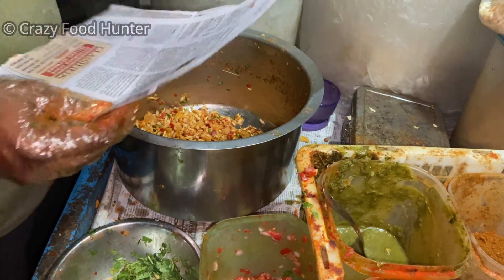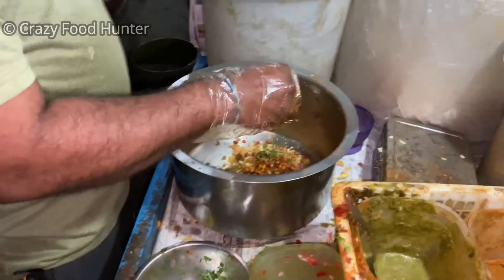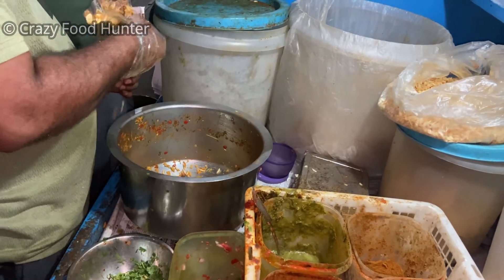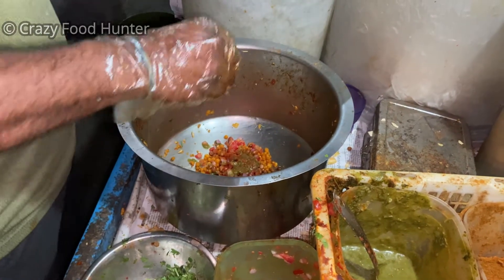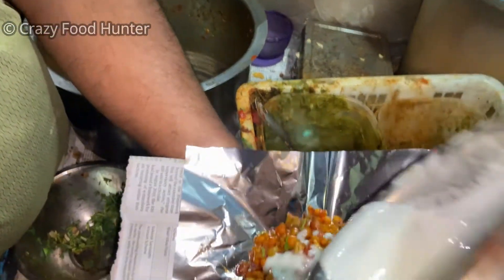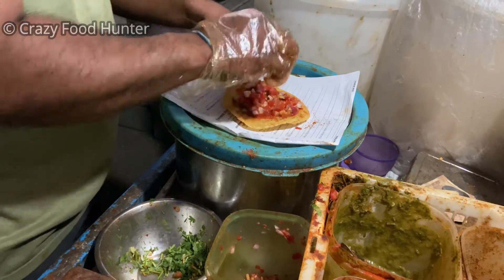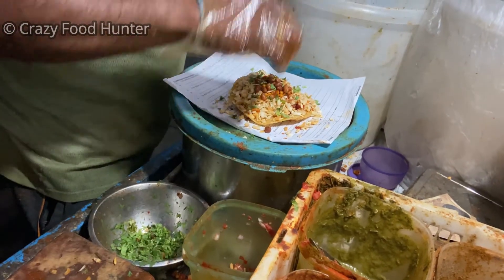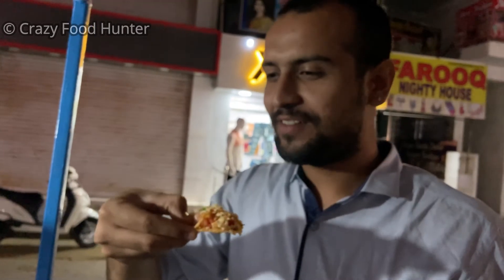Chat Corner Near Abdullah Khan Estate Kurnool | Masala Papad | Atukula Bhel | Perugu Boondi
Follow us on MOJ - @CrazyFoodHunter